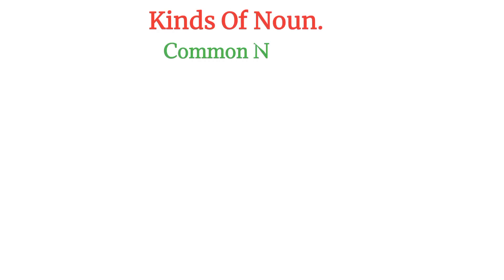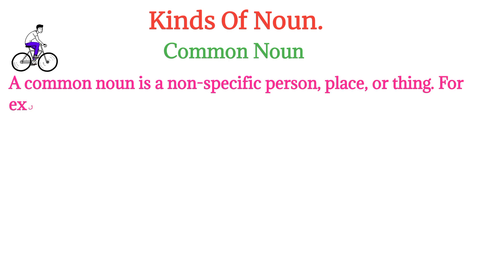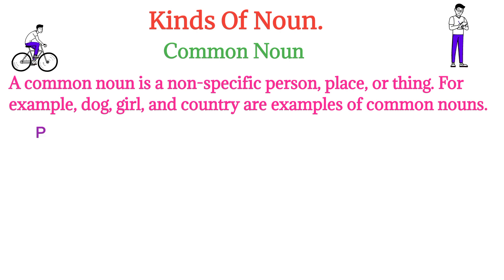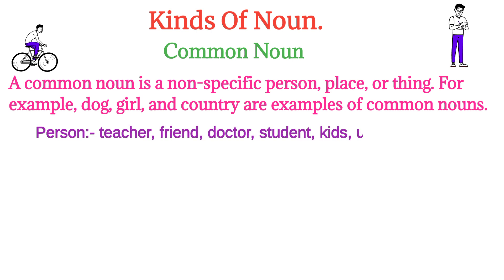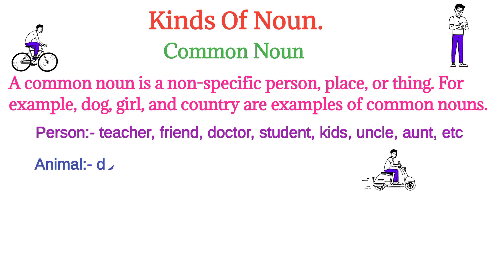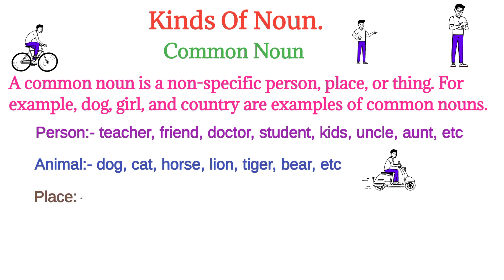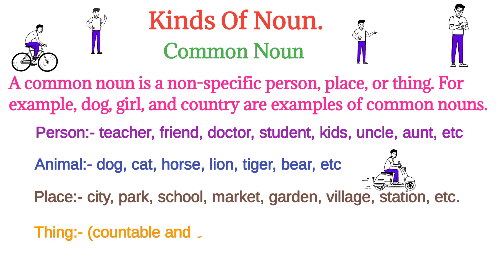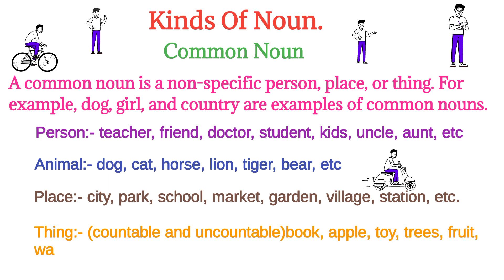KINDS OF NOUN COMMON NOUN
Welcome to AWK Academy, your ultimate destination for all things quirky, weird, and wonderfully awkward!

At AWK Academy, we believe that life is too short to be taken too seriously. Our channel is a vibrant hub of offbeat and unconventional content designed to tickle your funny bone and challenge your expectations. Whether you're a self-proclaimed weirdo or simply looking to embrace your unique quirks, AWK Academy is here to celebrate all forms of awkwardness.

Our videos cover a wide range of topics, from bizarre experiments and strange scientific phenomena to unconventional art forms and peculiar historical events. We dive headfirst into the peculiar and unexplored corners of the world, delivering entertaining and educational content that will leave you both scratching your head and wanting more.

Join our charismatic and eccentric host, who is always ready to embark on wild adventures and explore the most awkward situations. With their infectious enthusiasm and knack for turning the ordinary into the extraordinary, they'll guide you through a world that's just a little bit left of center.

Expect a healthy dose of laughter and genuine entertainment as we delve into the unexpected. You'll witness captivating interviews with eccentric personalities, witness mind-bending social experiments, and discover mind-boggling facts that will leave you questioning the very fabric of reality.

AWK Academy is not just a channel; it's a community of like-minded individuals who revel in the strange and unusual. We encourage you to embrace your own quirks, share your unique stories, and engage with other viewers who share your love for the wonderfully awkward.

So, buckle up and get ready to dive into a world where the unconventional reigns supreme. Subscribe to AWK Academy today and embark on a journey that will challenge your perceptions, broaden your horizons, and leave you with a smile on your face and a newfound appreciation for all things wonderfully awkward!
Welcome to AWK Academy, your ultimate destination for all things awkwardly intriguing! Join us on a thrilling journey as we dive into the realm of peculiar experiences, unusual encounters, and the art of embracing awkwardness.

At AWK Academy, we believe that life's most memorable moments often arise from the unexpected, uncomfortable, and sometimes downright awkward situations we find ourselves in. Our channel is dedicated to exploring the fascinating aspects of human interactions and the awkwardness that comes with them.

Through a mix of entertaining videos, insightful discussions, and engaging experiments, we aim to unravel the mysteries of awkwardness and celebrate its unique charm. Here's what you can expect from AWK Academy:

1. Awkward Experiments: We conduct entertaining social experiments and challenges designed to explore the boundaries of awkwardness. From awkward conversations to unusual social scenarios, we'll take you on a rollercoaster of cringe-worthy moments and unexpected outcomes.

2. Awkward Interviews: Get ready for intriguing conversations with fascinating individuals who have embraced their awkwardness and turned it into a superpower. We'll delve into their stories, uncovering valuable life lessons and discovering how awkwardness can be a catalyst for personal growth and success.

3. Awkward Tales: Join us as we share hilarious and relatable stories submitted by our viewers and community members. From embarrassing mishaps to awkward encounters, these anecdotes will have you laughing, cringing, and nodding in agreement, reminding us all that we're not alone in our awkward experiences.

4. Awkward Advice: Need help navigating through an uncomfortable situation? Our team of experts will provide practical advice and insightful tips on how to handle awkward encounters with confidence and grace. From social etiquette to handling embarrassing moments, we've got you covered.

5. Awkward Challenges: Brace yourself for unique challenges that will push you out of your comfort zone. Whether it's overcoming social anxiety, embracing vulnerability, or conquering awkwardness head-on, these challenges will inspire personal growth and empower you to embrace your own quirks.

At AWK Academy, we believe that by embracing the awkward, we can discover our true selves, forge deeper connections with others, and find beauty in the most unconventional moments.